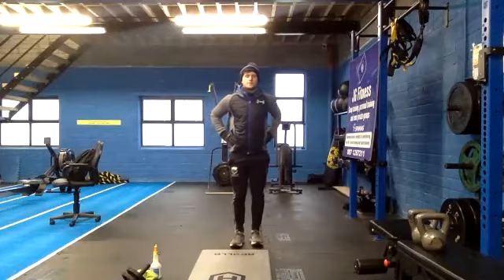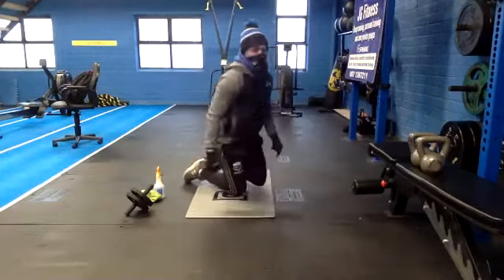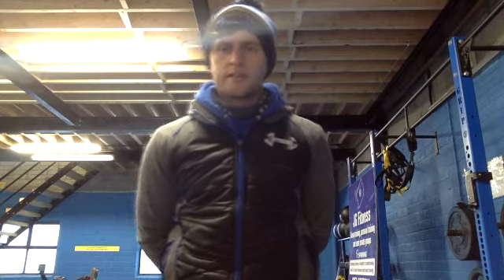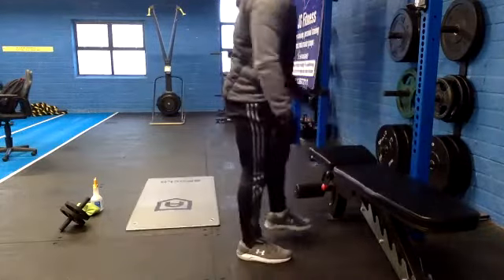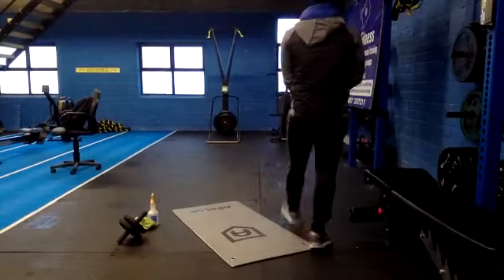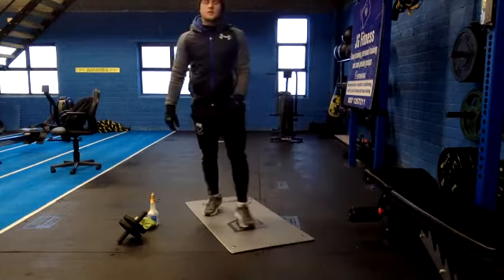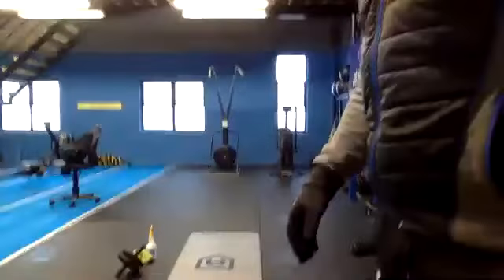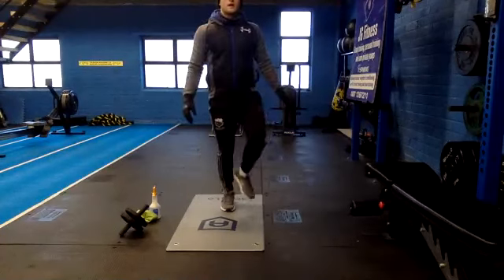JG Fitness online class 7/1/21